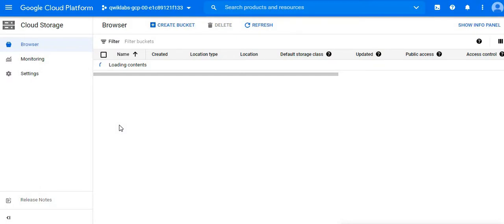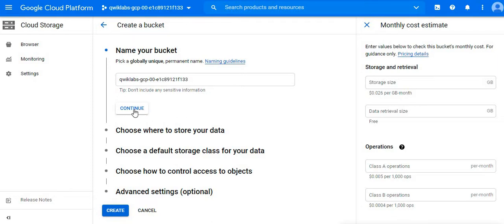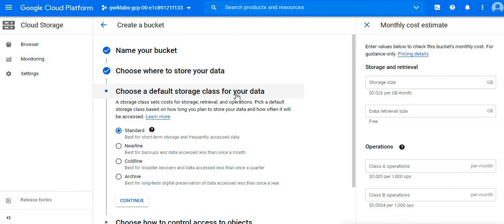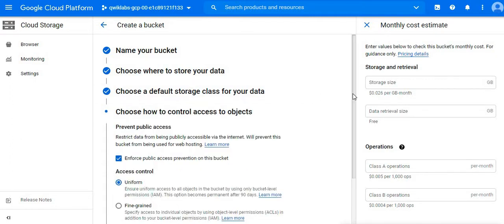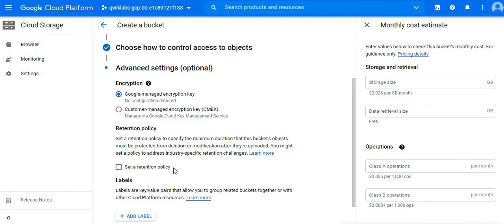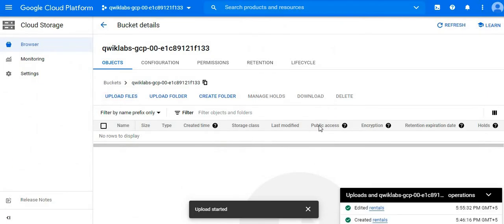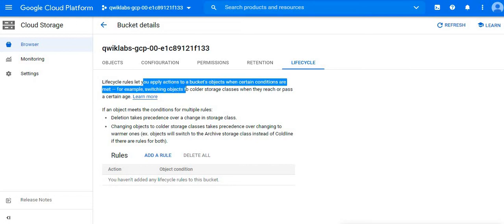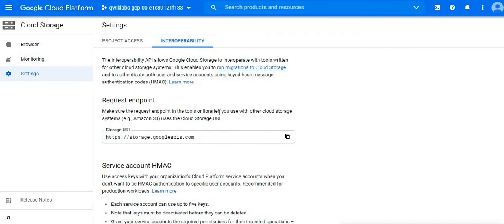Google Cloud Storage service bucket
In this Google Cloud Service we will learn how to create bucket and use it. Also we will see what other features available.